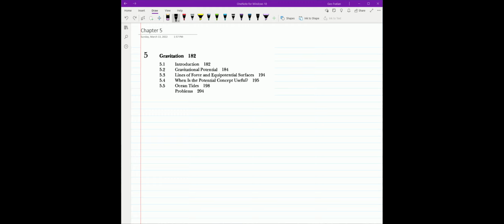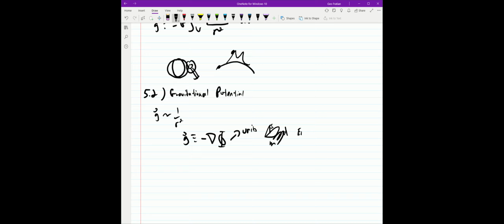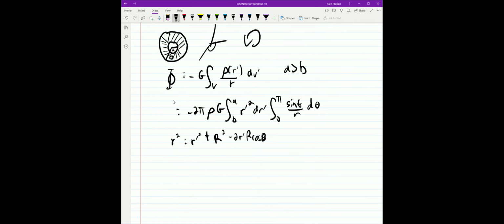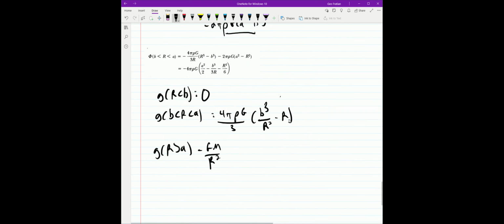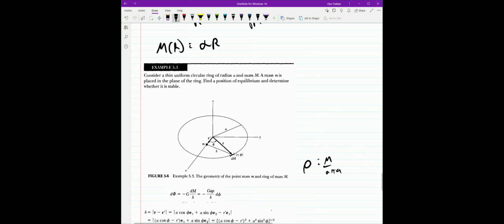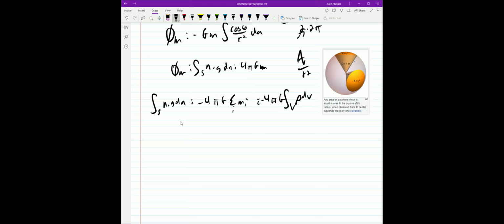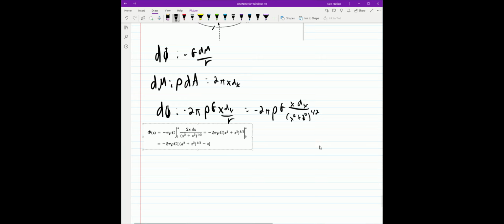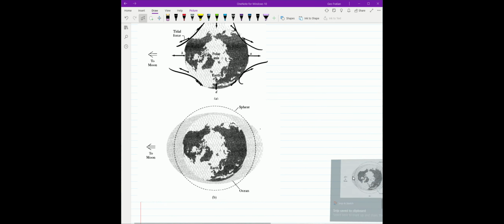Classical Dynamics of Particles and Systems Chapter 5 Walkthrough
This video is meant to just help me study, and if you'd like a walkthrough with some of my own opinions on problem solving for the textbook "Classical Dynamics of Particles and Systems" by Thornton and Marion 5th Edition. This Chapter goes over Chapter 5 - Graviation.